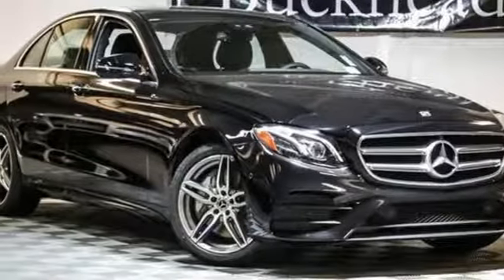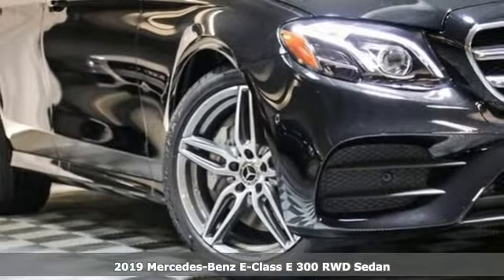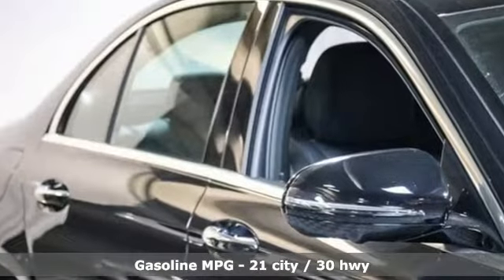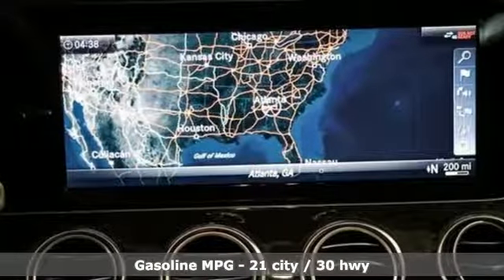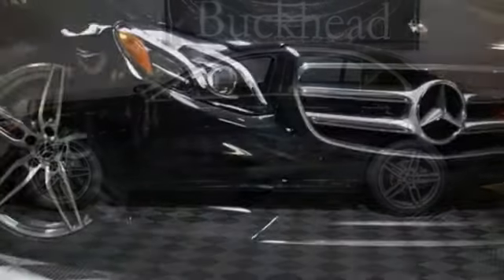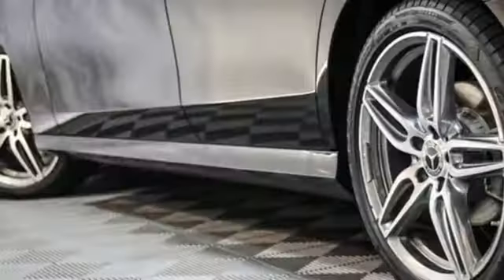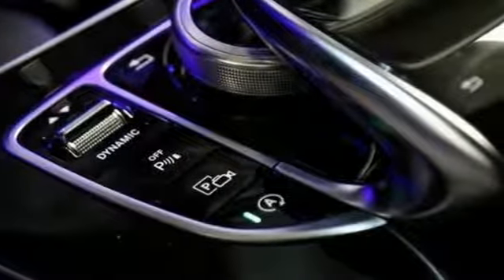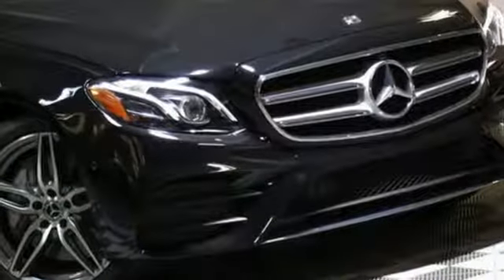New 2019 Mercedes-Benz E-Class Buckhead GA Atlanta, GA #192980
Year: 2019
Make: Mercedes-Benz
Model: E-Class
Trim: E 300
Engine: I4
Transmission: 9-Speed Automatic
Color: Black
Interior: BLACK MB-TEX
Stock #: 192980
VIN: WDDZF4JB1KA519834
Recent Arrival! Mercedes-Benz of Buckhead is pleased to offer you this impressive 2019 Mercedes-Benz E-Class, generously equipped and finished in beautiful Black, along with BLACK MB-TEX Artificial Leather. Advertised price excludes all official government fees and taxes, dealer fees and customer-selected options. Please inquire about our Star Elite and Loyalty Rewards Programs. You may also be eligible for additional incentives and/or discounts, so please contact your Mercedes-Benz of Buckhead Sales Professional for more information.br2019 Mercedes-Benz E-Class E 300 Blackbrbrbr29/21 Highway/City MPGbrbrMercedes-Benz of Buckhead prides ourselves on our exceptional customer satisfaction ratings Everyday. Our Certified professional sales staffa€TMs only goal is to treat you to the most relaxed, enjoyable and trustworthy purchasing experience that you have ever had. Our convenient Buckhead location near Lenox Mall and Phipps Plaza, very flexible Sales and Service hours, and expansive of selection of weather-protected new and pre-owned automobiles only adds to that experience. Please allow us to show you what make Mercedes-Benz of Buckhead the luxury car dealership of choice in the entire Southeast. Enjoy our gourmet Cafe Benz, award winning Service department and be assured that our commitment to serving you is absolutely the #1 priority! Mercedes-Benz of Buckhead - Where People Drive Us. Every new Mercedes-Benz comes with the peace of mind associated with 24/7 Roadside Assistance throughout its warranty period, the industry's highest consumer confidence ratings, and the quality, comfort, and safety you expect from the world's first car manufacturer.

Our Sales Hours Are:

9:00 am to 8:00 pm Monday through Friday

9:00am to 6:00 pm on Saturday

Our Service Hours Are:

7:30 am to 6:00 pm Monday through Friday

8:00 am to 4:00 pm on Saturday

Address:
2799 Piedmont Rd.